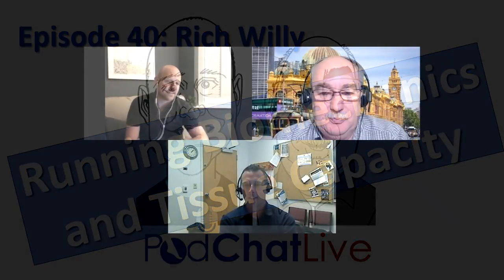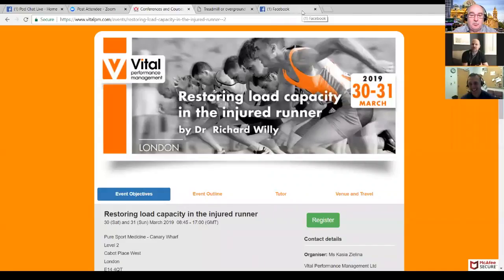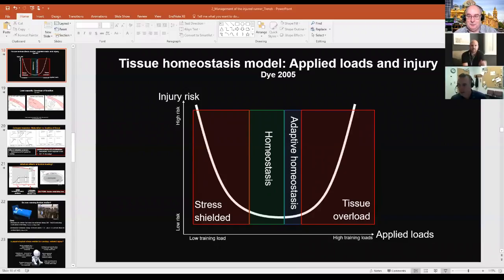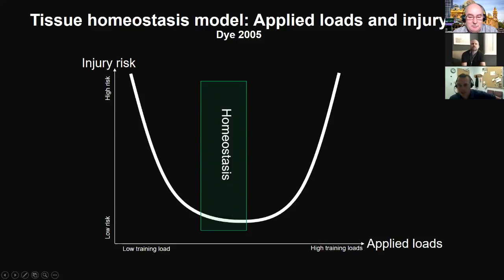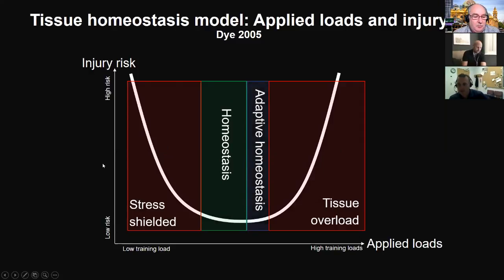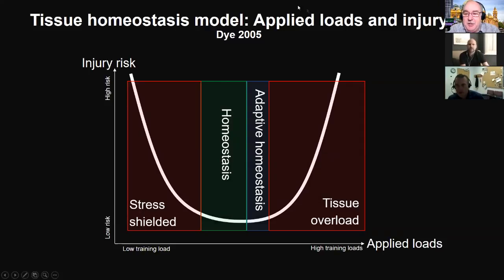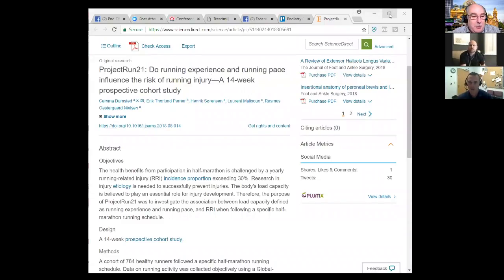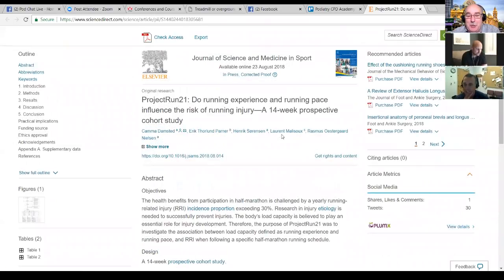PodChatLive: Episode 40 with Rich Willy [Running Biomechanics and Tissue Capacity]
Live podiatry chats with Craig Payne and Ian Griffiths.

In this episode we talked with the physical therapist Richard Willy. Rich explains what tissue capacity is, what he looks for during a gait analysis, the benefits and pitfalls of 'wearables', and how footwear may fit into the whole picture. He also summarised the key differences between treadmill and overground running, with good take homes for clinicians who analyse their athletes on the treadmill and then extrapolate that to the outside world.